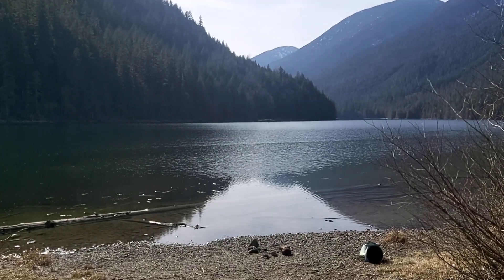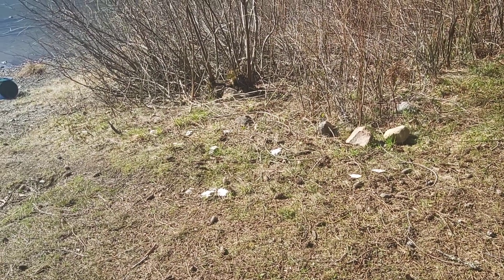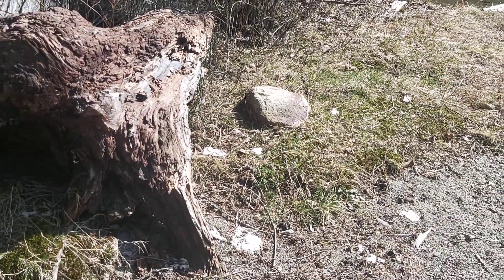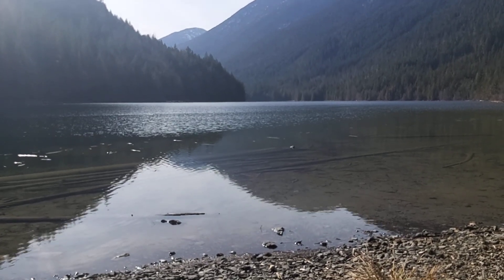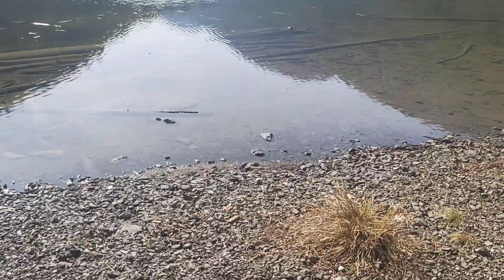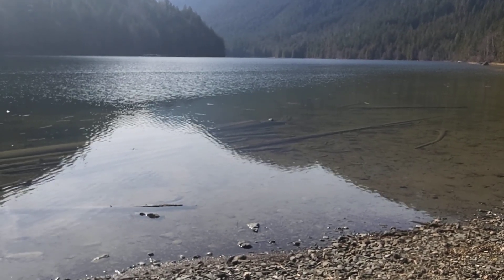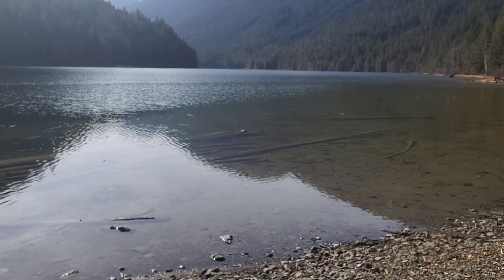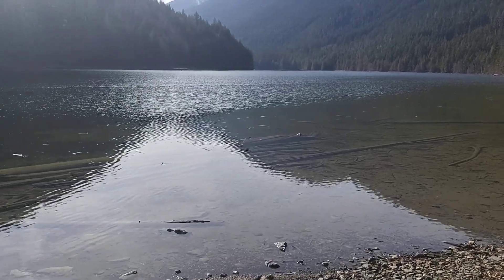fsr camping pt 4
pooping  while camping.. ya we're gonna talk about it and you're going to listen